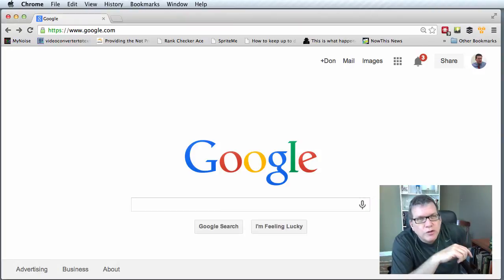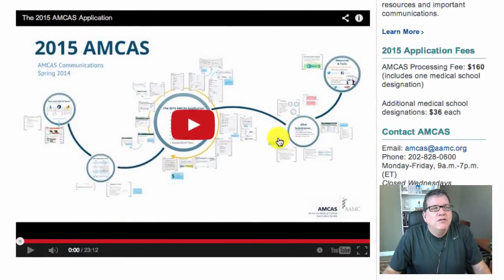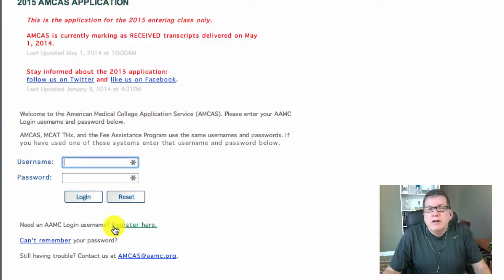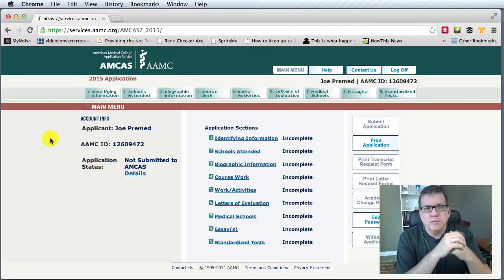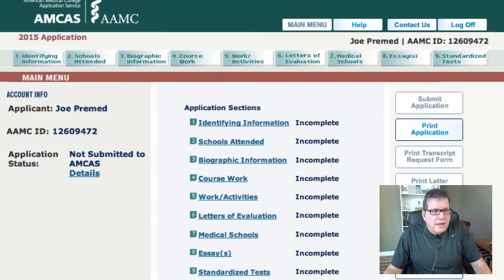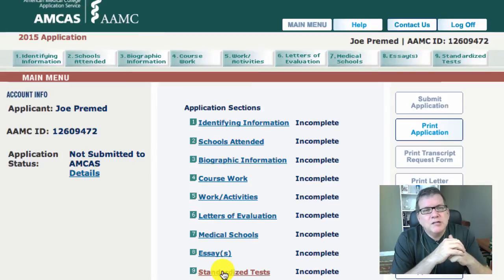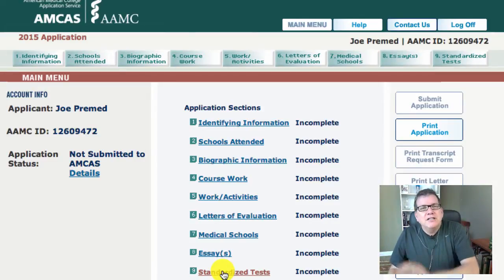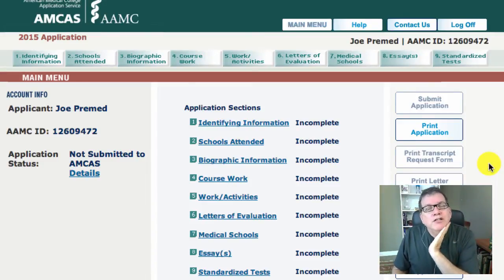Medical School Application Walkthrough: AMCAS Overview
Snail mail:
Don Osborne
628 9th Street